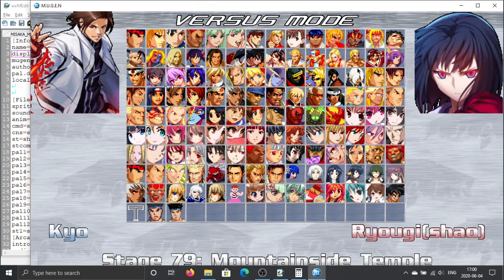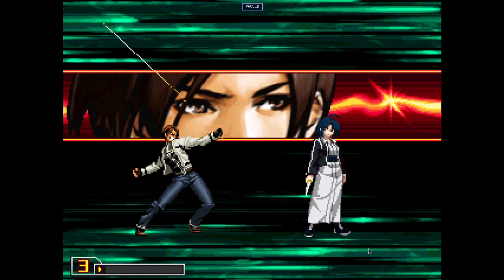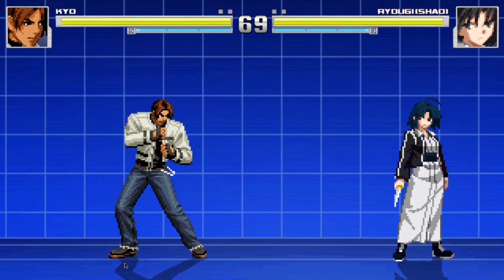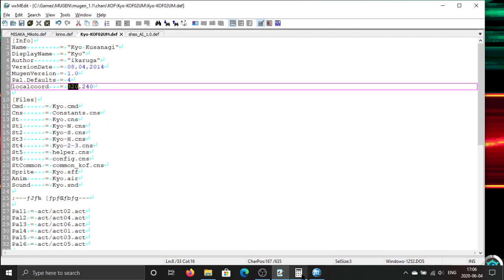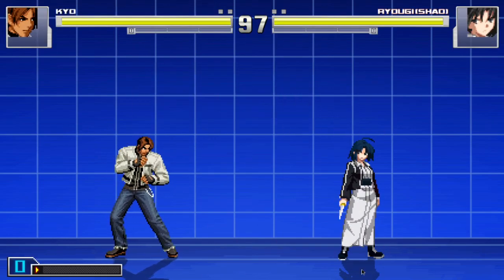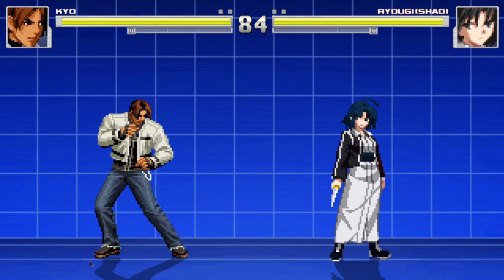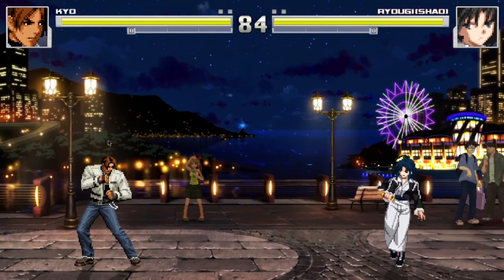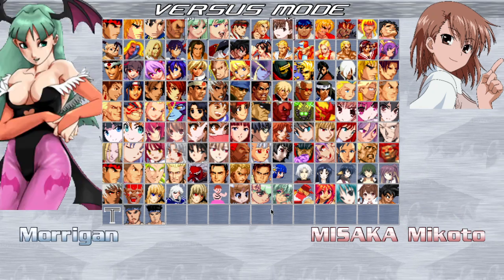Why I think, change MUGEN Character's Localcoord is NOT a good idea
Explain what will happen after you change character's localcoord.